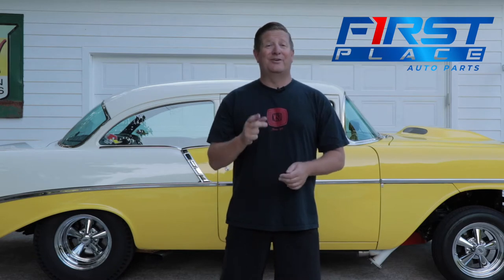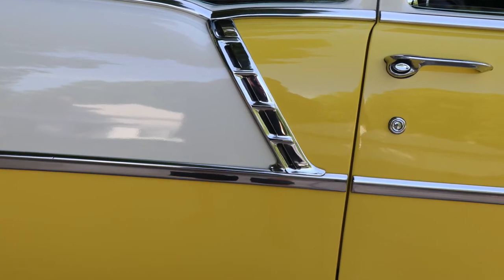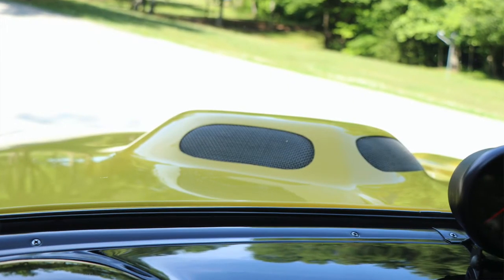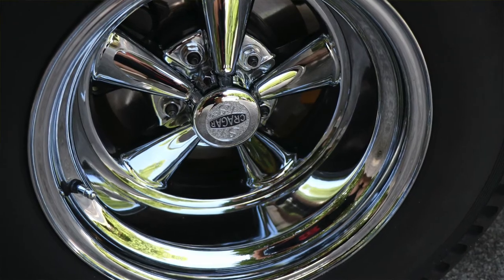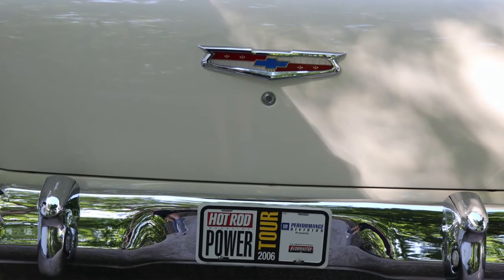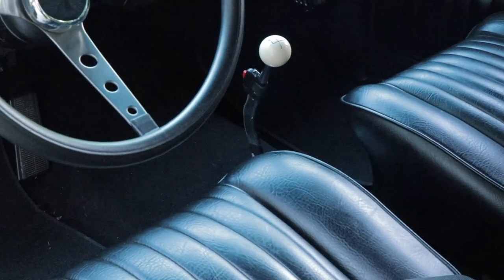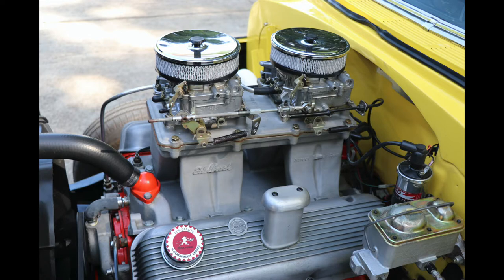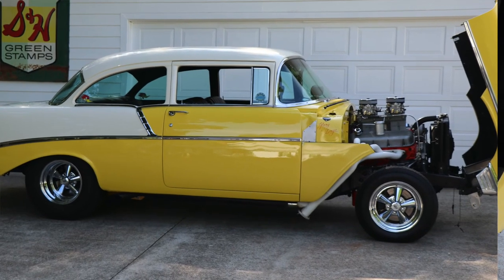Car Tours With Dave | David's 1956 Trifive Chevy Gasser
As car guys, we all love the car event talk. Its you and your buddys at a cars and coffee talking about cars and how you've modified them. We want to capture those times in video form. This will hopefully be the first of many "Car Tours With Dave" videos that we feature on the channel. Who knows, maybe your vehicle could be featured one day!
In todays Car Tour, we are talking a look at Dave 1956 Chevrolet TriFive Gasser build. Not only does this car hurt necks out on the street, but it also breaks hearts on the strip.

The original build started with Steven Caouette in 1994

Welcome, car enthusiasts! Join Dave from First Place Auto Parts as he takes us on a tour of his pride and joy, a 1956 Chevrolet Gasser. If you're passionate about classic cars and wrenching in your garage, you're in for a treat. Dave shares the unique modifications and personal touches he's added to make his hot rod stand out.

🔧 **Modifications:**
From the vibrant Mopar color scheme (Lemon Twist Yellow and Basic White) to the raised front end inspired by gasser tradition, Dave's 1956 Chevrolet is a sight to behold. He walks us through the details, explaining the front end modifications, ball joint spacers, and station wagon springs. The Thunderbolt hood scoop, borrowed from Ford cars, adds both style and functionality to expel heat during drag strip runs.

🚗 **Wheels and Brakes:**
Dave dives into his wheel choice – classic Craggers, which he's always loved. He shares the journey of upgrading to disc brakes, ensuring better performance and addressing brake fade issues. The rear wheels, 10-inch reverse offset Craggers, required adjustments to accommodate larger tires and a rear disc brake conversion kit from First Place Auto Parts.

👀 **Exterior Tweaks:**
Discover the exterior modifications, such as the removal of the front bumper, the addition of a frame spreader bar, and the Thunderbolt hood scoop. Dave also highlights the station wagon bumper, providing a unique license plate placement, and an inconspicuous electrical shut-off switch for drag strip safety.

Get ready for the big reveal as Dave opens the hood to showcase the heart of his Gasser. A robust 454 Chevrolet, bored 30 over to 468, sits beneath a tilt front end. Learn about the tunnel ram intake, dual four-barrel carburetors, and the reliability of this 500-550 horsepower powerhouse. Dave shares insights on tuning tunnel ram carburetors for street use and emphasizes the joy of working on a tilt front end.

🚗 **Interior Upgrades:**
Step inside to see the non-stock interior featuring early '60s Impala front bucket seats, a Tachometer mounted without drilling, and the addition of a Tremec TKO 600 for a fifth gear. Dave also points out the line lock button for drag strip burnouts and the installation of robust safety belts.

👂 **Engage and Connect:**
Have questions about the modifications or ideas for improvements? Drop your comments below, and Dave will be there to respond. Whether you're a fellow car enthusiast or a curious viewer, enjoy the passion and craftsmanship that goes into this 1956 Chevrolet Gasser.

Don't miss out on more exciting videos, installation guides, and car enthusiast content. Keep the hammer down, and let's stay between the guardrails!